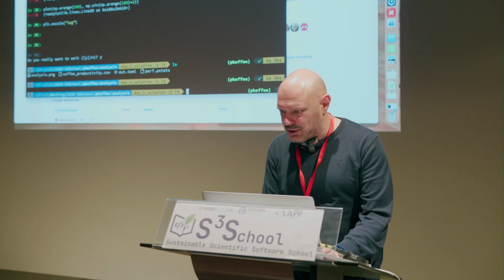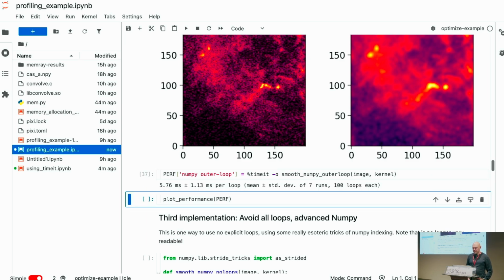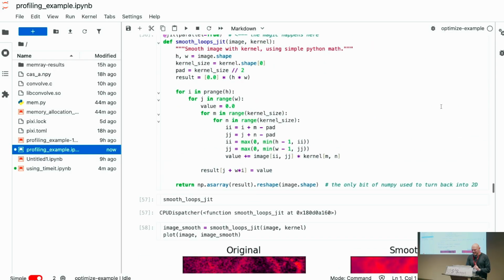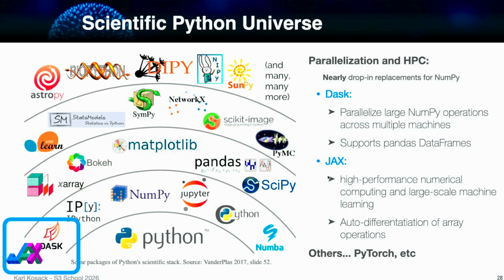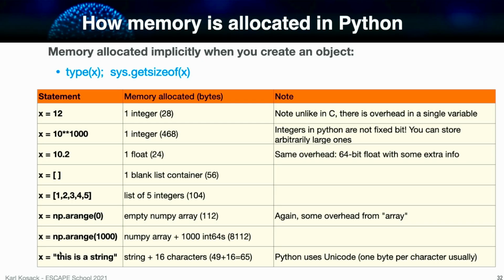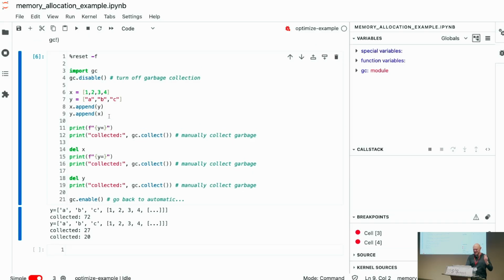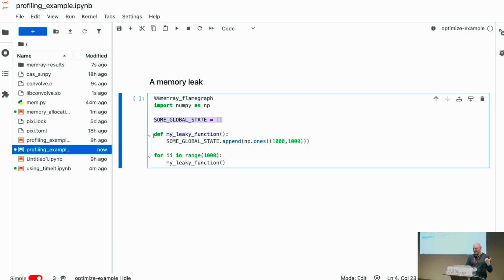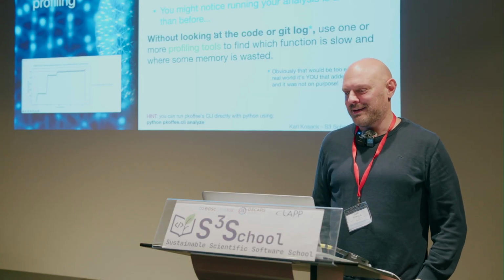S³ School 2026 - Profile and improve Code Optimization - Karl Kosack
How do you make Python code faster (without breaking everything)? 🔧📊
In this S³ School 2026 lecture, Karl Kosack walks through practical strategies to optimize code the right way: identify bottlenecks, improve algorithms, leverage NumPy vectorization, and (when needed) use JIT compilation with Numba—while keeping an eye on memory and correctness.

- When optimization is worth it (and when it’s not)
- Moving from Python loops → NumPy vectorization
- Benchmarking properly (repeatable timing, comparing variants)
- Using Numba JIT: speedups, compilation overhead, caching, pitfalls
- Parallelization considerations (threads, data hazards)
- Why performance can become a memory bottleneck (and how to notice it)

Links & resources

About S³ School

S³ School (Sustainable Scientific Software School) is a training event focused on research software, best practices, and sustainable development workflows.